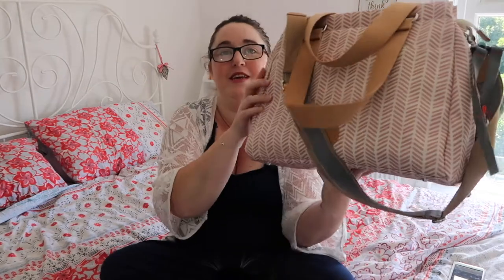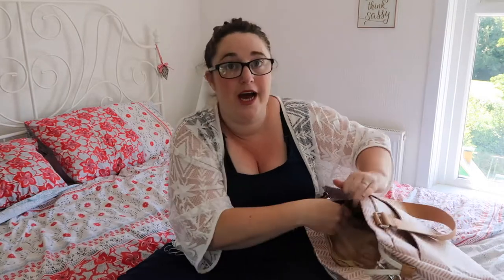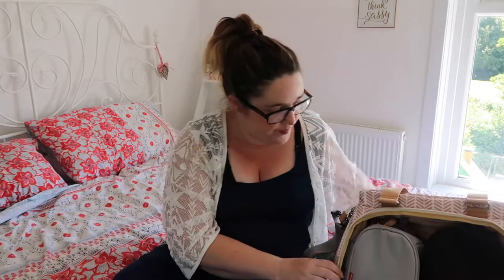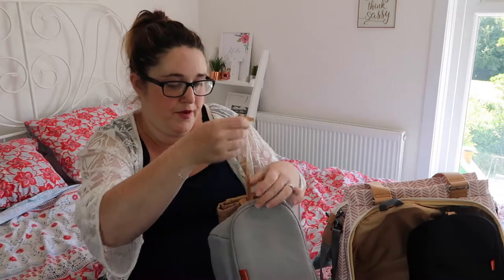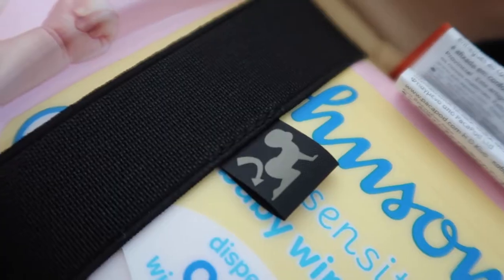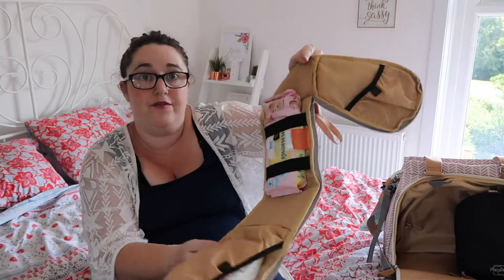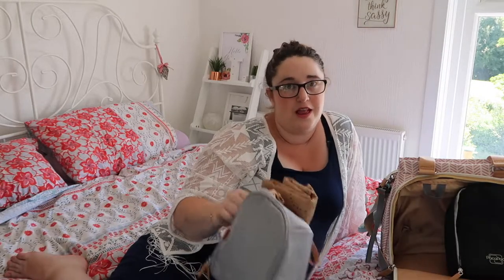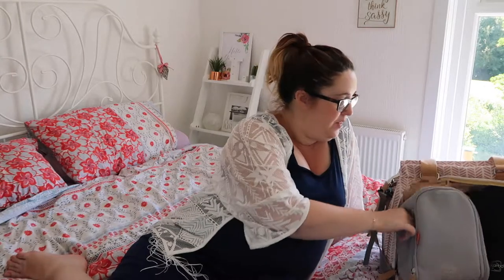What's in My PacaPod Changing Bag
With only ten weeks until baby is due and a big chance of going early due to Gestational Diabetes it's time to get prepared! Today I am showing you a peek into my PacaPod Richmond Changing Bag.

*I received the changing bag in exchange for a feature*

My name is Leanne, I'm a mummy blogger from South Wales, UK - Subscribe to my channel for vlogs and family videos about my life as mam to 3 year old Aria, the owner of two very naughty cats and one very naughty Cockapoo puppy. Baby number two due August 2018!

Facebook: A Slice of My Life Wales